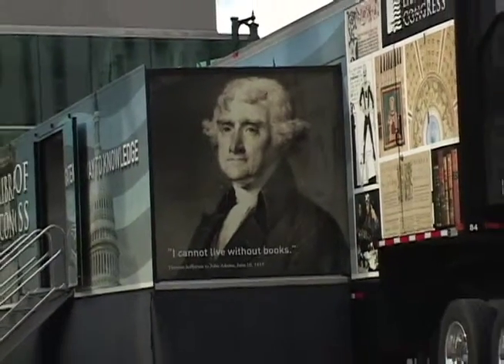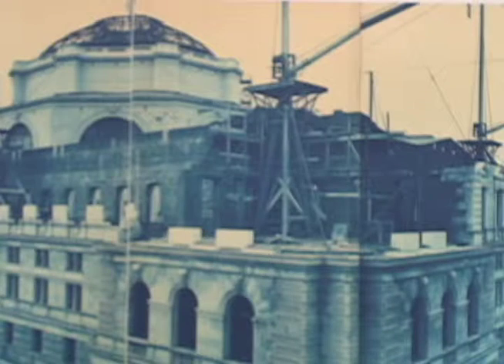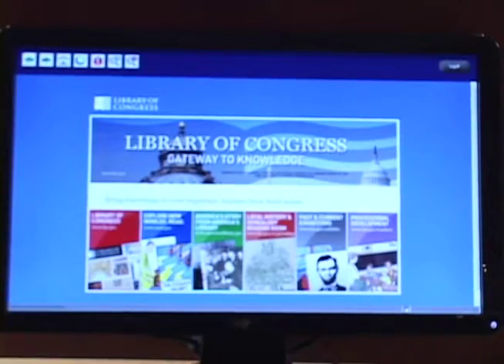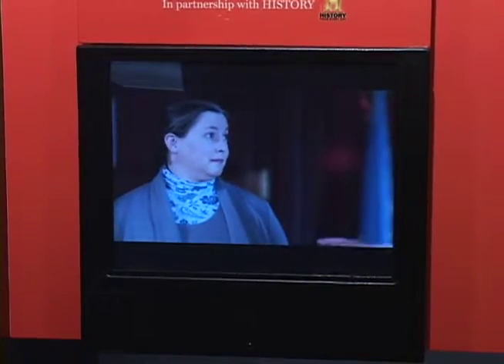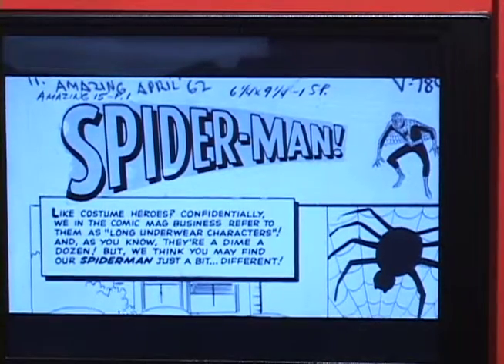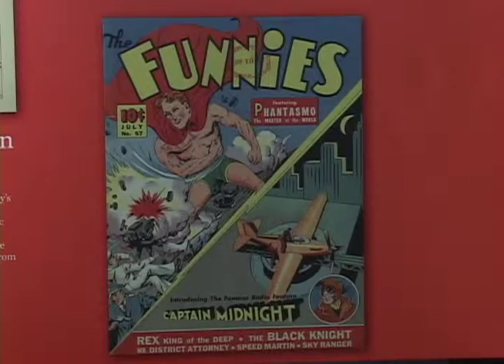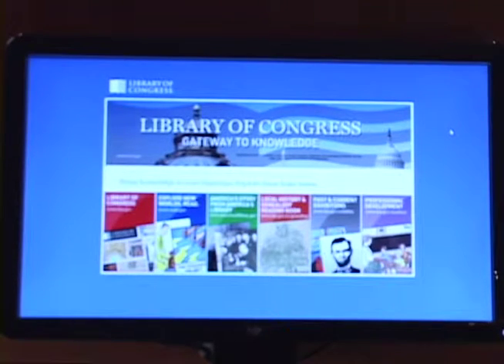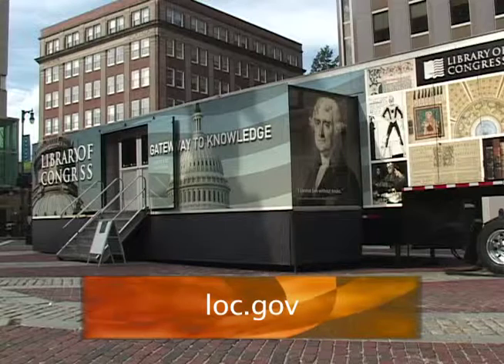Portland13LibraryCongress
The Library of Congress visits Portalnd at Monument Square.